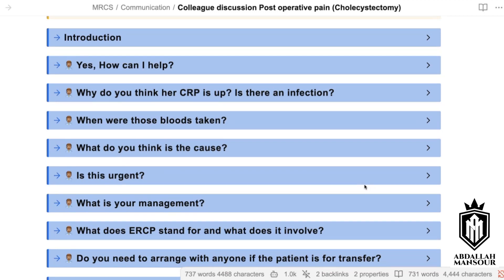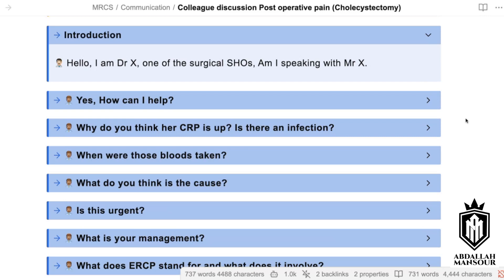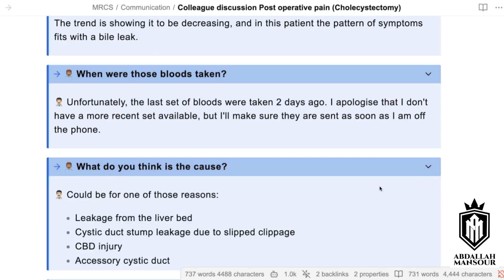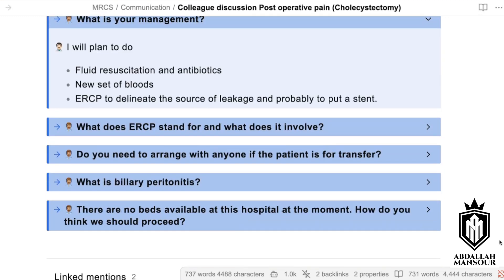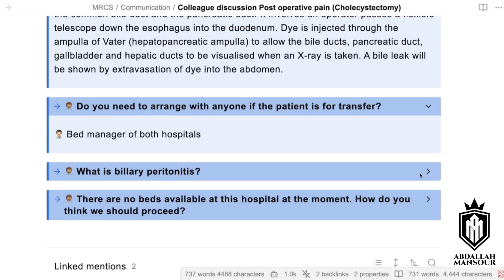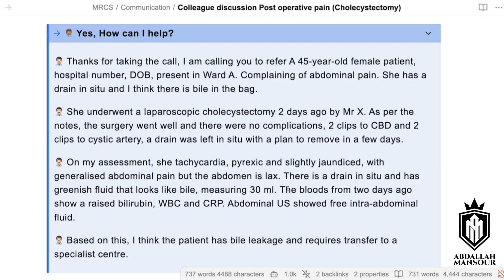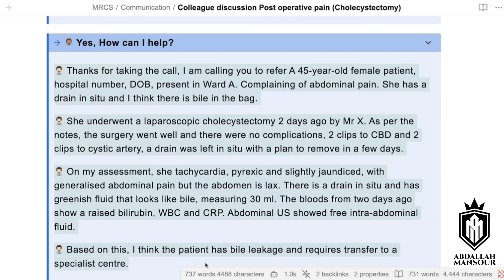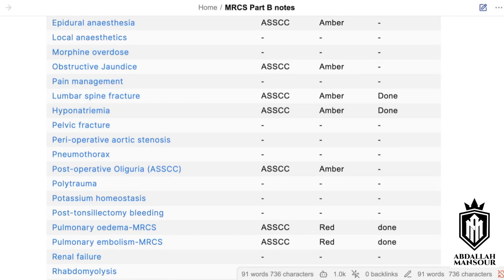Bile leakage | Communication MOCK | MRCS part B